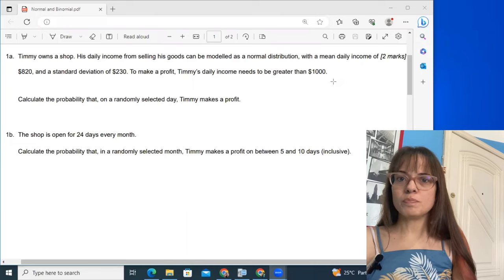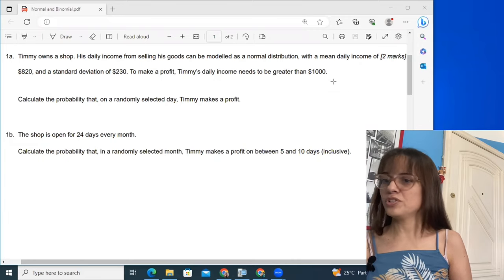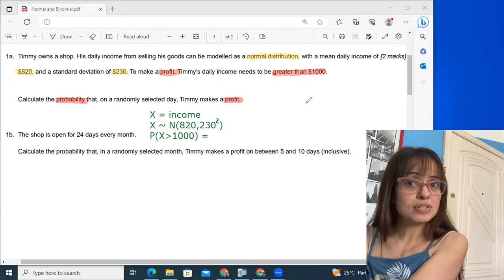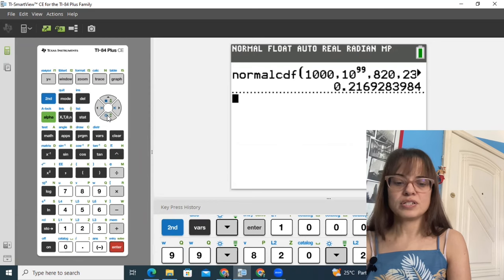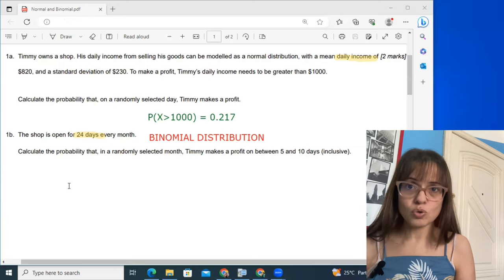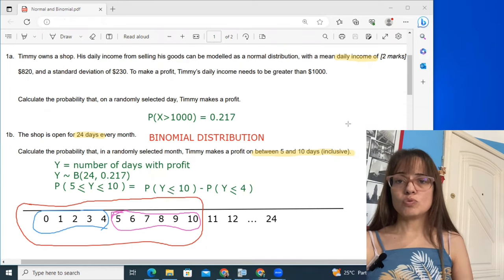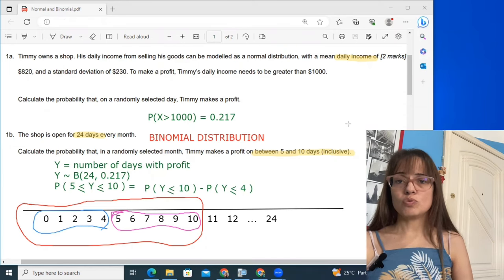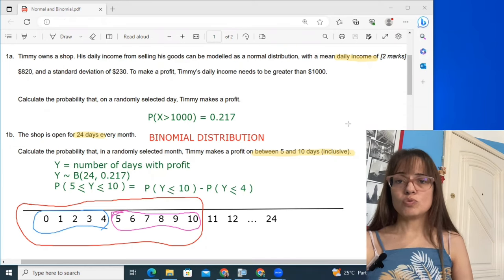[IB Math] Normal and Binomial distribution questions - AA and AI SL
00:00 - Intro / Example 1
01:52 - Notation to write down on paper
02:52 - Calculator
03:39 - Recognizing Binomial Distribution
06:50 - Rewriting the probabiliy question
10:08 - Very useful Calculator trick
12:15 - Example 2
18:38 - Recognizing Conditional Probability
22:07 - Example 3
26:00 - Binomial Distribution Again
29:33 - Example 4